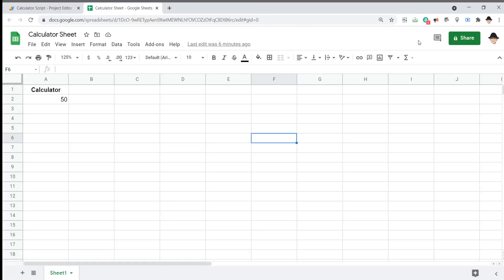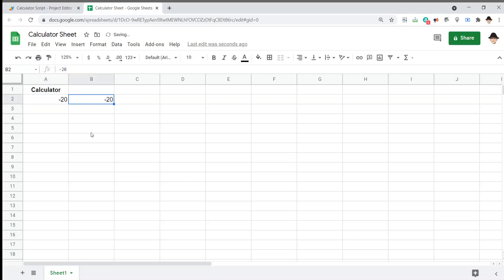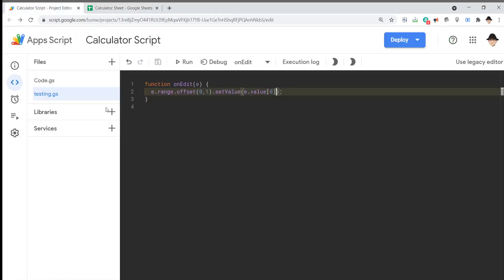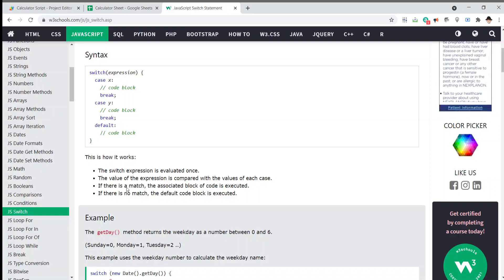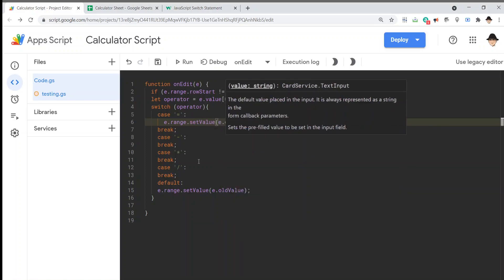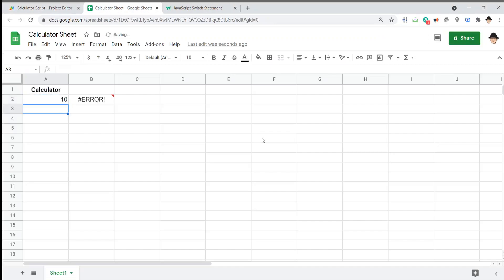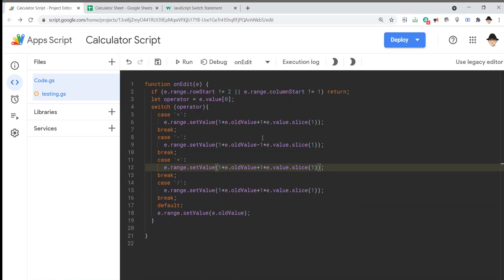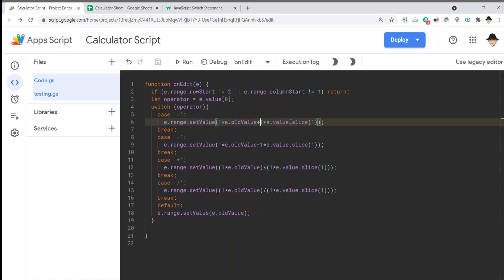Use Sheets as a Calculator or Adding Machine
Changing the value in place based on a leading operator.
Important Notes:
* Since '+' is a legal operator to start a formula, Sheets automatically converts it to '='
* Using .splice() on e.value essentially forces it to be considered a String. Multiply it by 1 to force it to to be treated as a number for math.
* Using the 'switch' logic is useful here since the operator will be one of a discreet set of options.

Script:
function onEdit(e) {
  if (e.range.rowStart != 2 || e.range.columnStart != 1) return;
  let operator = e.value[0];
  switch (operator){
    case '=':
      e.range.setValue(1*e.oldValue+1*e.value.slice(1));
    break;
    case '-':
      e.range.setValue(1*e.oldValue-1*e.value.slice(1));
    break;
    case '*':
      e.range.setValue((1*e.oldValue)*(1*e.value.slice(1)));
    break;
    case '/':
      e.range.setValue((1*e.oldValue)/(1*e.value.slice(1)));
    break;
    default:
    e.range.setValue(e.oldValue);